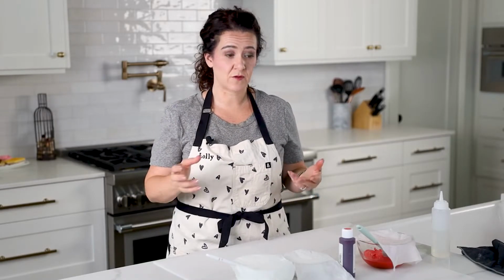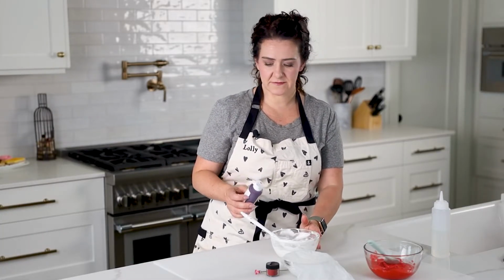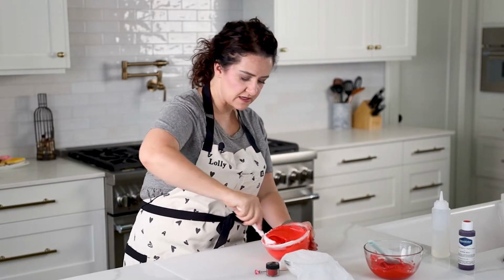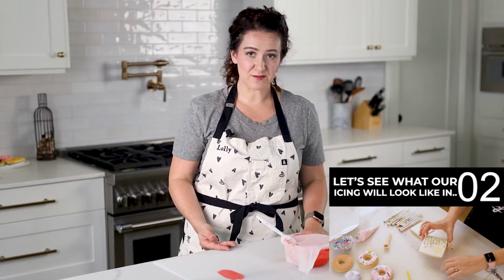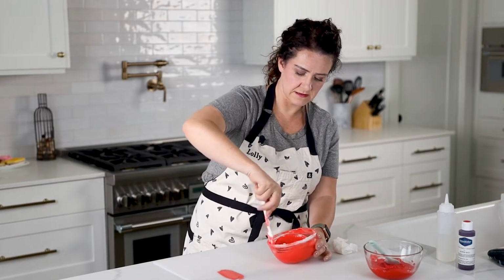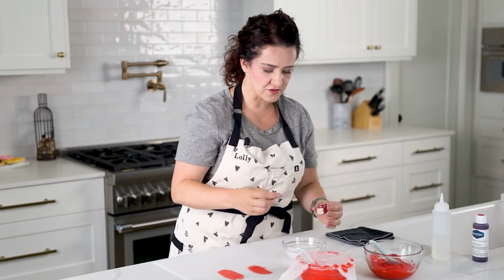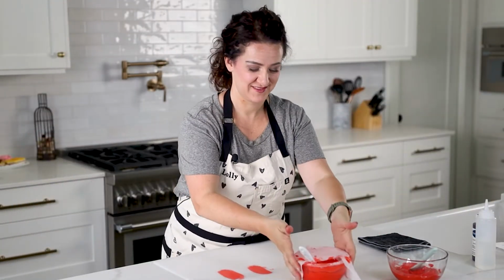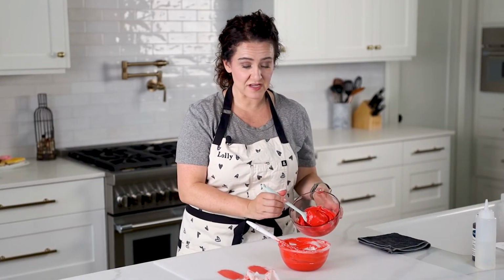How To Get True Red Royal Icing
How to get true red royal icing? It's a question that has puzzled many cookie decorators. But with this video, you'll be able to make the perfect shade of red royal icing every time.

We all know that it actually takes time to allow colors added to royal icing to develop faster. That’s why I’m sharing with you these tips I’ve proven for myself on how to get true red royal icing in a shorter span of time! Watch and learn!

Resources Mentioned In The Video:
🍪 Ready to become a cookie decorating pro? Join our 5-part Cookie Camp workshop to seriously level up your cookie decorating skills…

Pick up a cookie and change your life 🍪😋
Lolly’s Home Kitchen

Video Breakdown:
0:00 - How to get true red royal icing
0:46 - The first secret to getting a really good red color
2:09 - Add enough gel color to get better results
3:20 - BUT don’t add too much gel color
3:46 - Letting the icing sit for a while allows the colors to develop faster
5:17 - Adding moisture to your icing will also help color to develop faster
7:18 - Another secret to getting true red royal icing
9:20 - Additional tips for getting true red royal icing

Cool Stuff For Cookie Lovers:
🍪 Fancy some super-simple and fun, heart-shaped pizza cookies? Grab this free royal icing transfer template today…

🍪 Want to know exactly what tools and products I personally use, love and recommend? Well here’s my list:

🍪 Lolly’s Home Kitchen is dedicated to speaking joy one cookie at a time. Our recipes and workshops will put an amazing-looking cookie on your plate, a smile on your face and a new lease of life in your kitchen.

🍪 A portion of the proceeds from all cookie sales benefit the Mighty Hearts Charitable Fund​​, a non-profit dedicated to helping CHD families bridge the gap between hospital care and a thriving home life with CHD. Learn more about why this cause is important to Lolly's Home Kitchen.